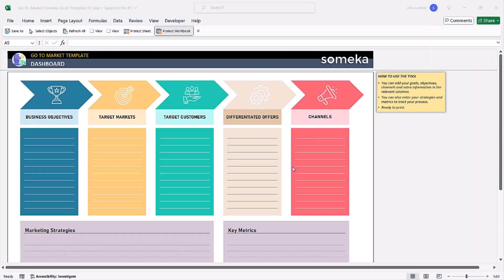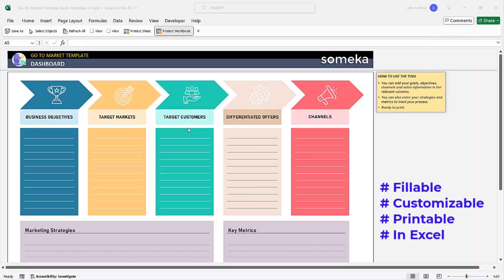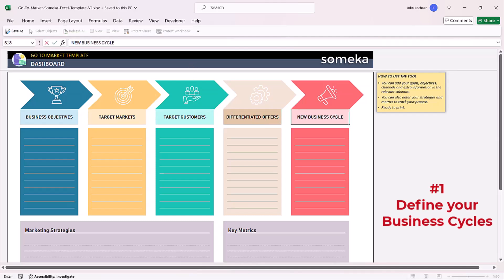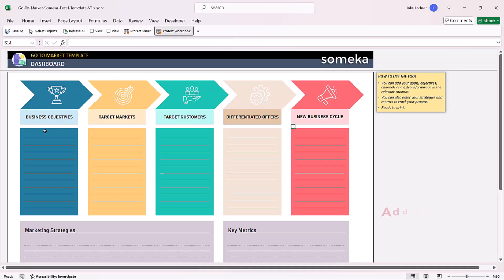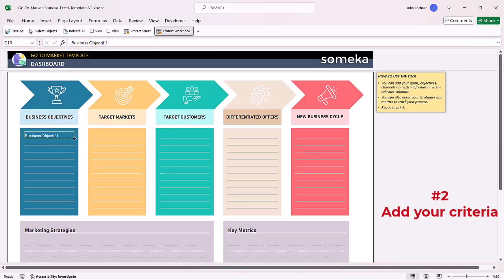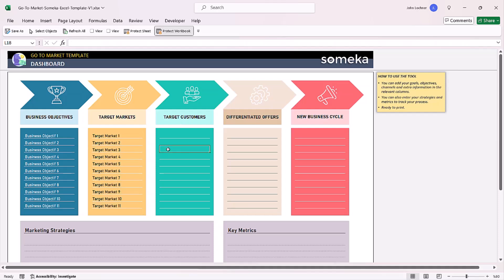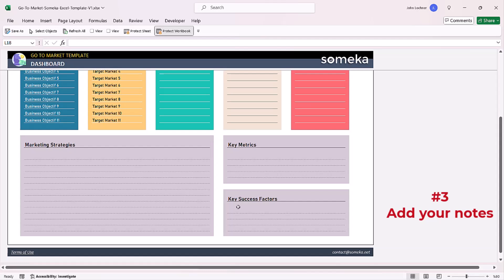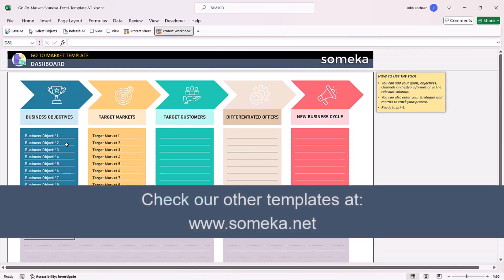Go To Market Strategy | Excel Template | GTM Spreadsheet | Marketing Tools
Go To Market Strategy Excel Template.

One-page sheet to work on your marketing strategy for new products.

Go-to-Market (GTM) Strategy is a marketing approach to create synergy between sales, marketing, and other departments to maximize market share.

Go to Market Strategy includes five main areas: Business Objectives, Target Markets, Target Customers, Differentiated Offers, and Channels.

This Excel template will help you to apply Go To Market Strategy and present your findings in a sleek-design format.

0:00 - Intro
0:18 - Define business cycles
0:35 - Add your criteria
0:55 - Add your notes
1:13 - Conclusion

- GTM Strategy Framework
- Excel Template
- Editable and printable
- Go To Market Strategy Tool
- Ready for your presentations
- Instant download